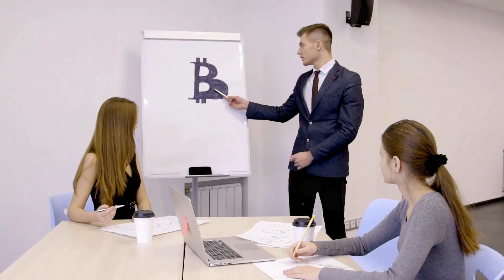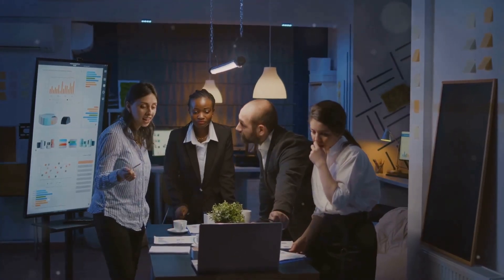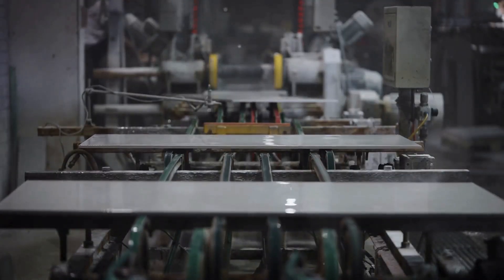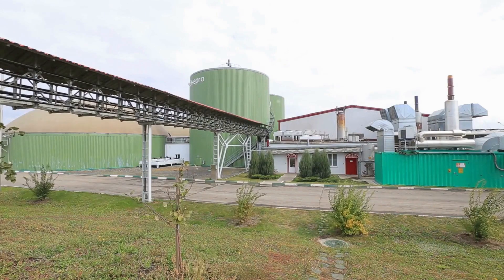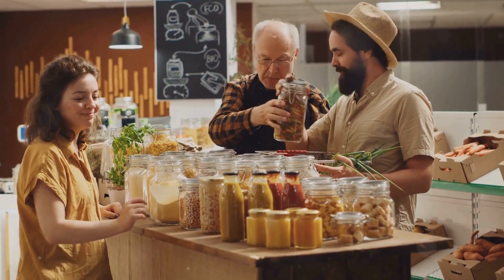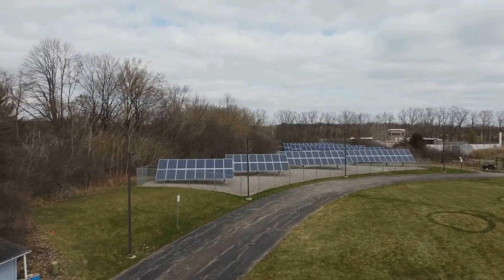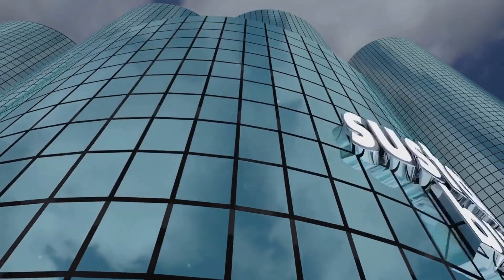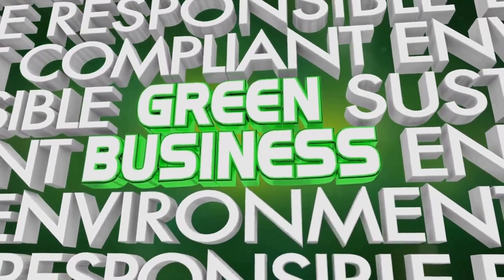THINK PLUS ACADEMY - MASTERING SUSTAINABILITY & ESG COMPETENCIES VIA TRAINING, ASSESSMENT & ANALYSIS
THINK PLUS ACADEMY is a training and certification provider specializing in sustainability and ESG (Environmental, Social, and Governance) competencies. They offer a range of programs, including training courses, assessments, and analysis services, to help individuals and organizations develop the skills and knowledge needed to address sustainability challenges.

Their training programs cover various aspects of ESG, such as sustainability reporting, climate change, biodiversity, and social impact. They also offer certifications in areas like ESG compliance and reporting personnel.

If you're interested in learning more about THINK PLUS ACADEMY or their specific programs, you can visit their website or contact them directly.